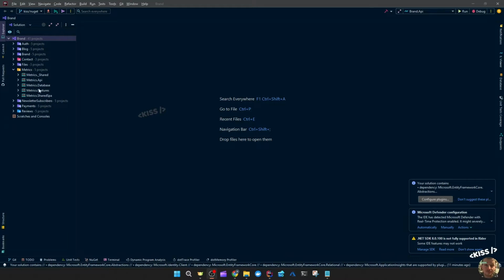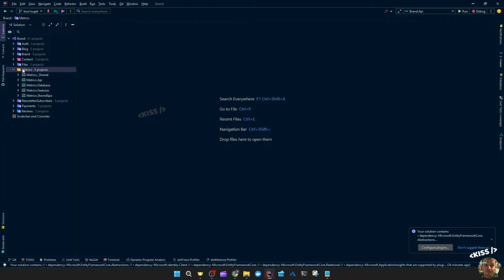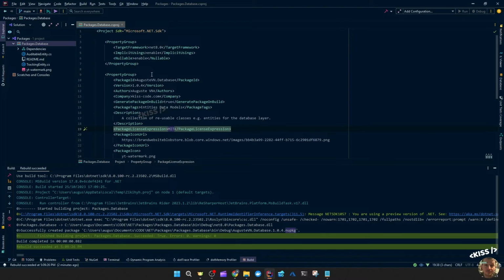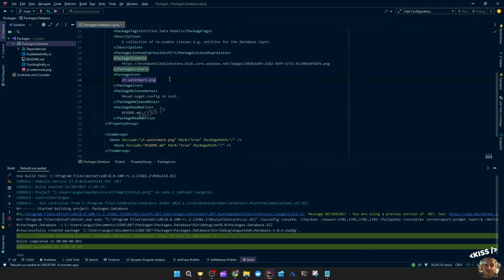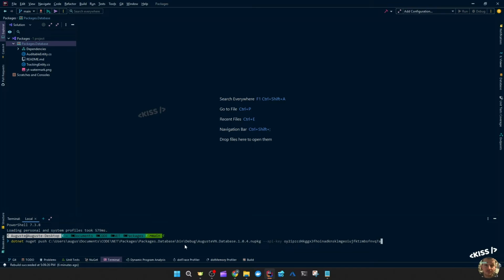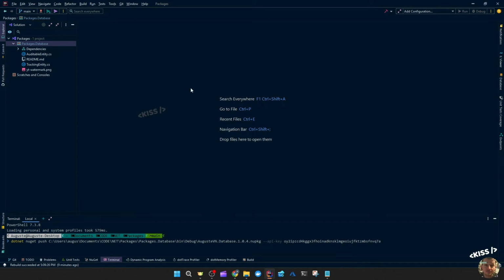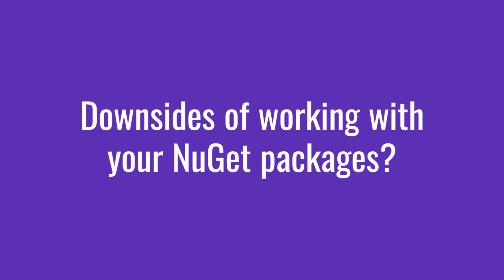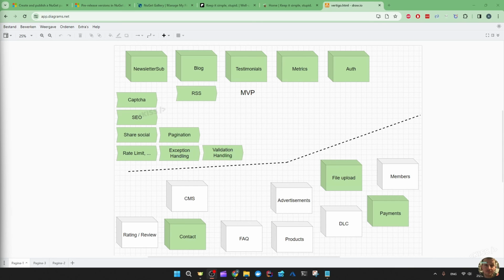Creating NuGet Packages for Portability in C# .NET 8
Reducing code duplication while maintaining modularity by moving code to NuGet packages from C# .NET class libraries.

00:00 Intro
00:25 Problem Statement
02:33 Installing my NuGet Package
04:16 Create NuGet Package
07:40 Publish NuGet Package
09:15 API Keys
10:10 NuGet Config
10:50 More Possibilities
12:50 Downsides
13:50 Is it for you?
14:23 Outro